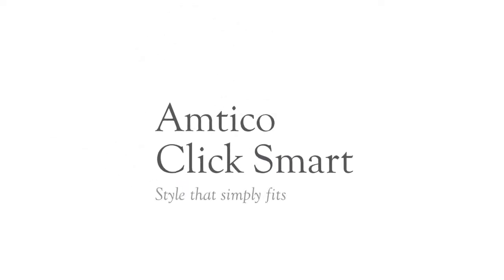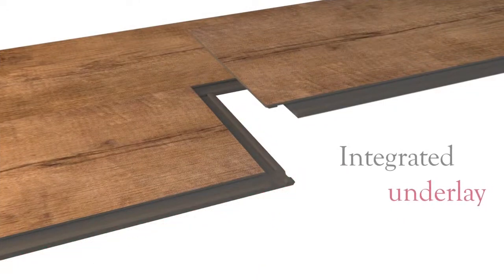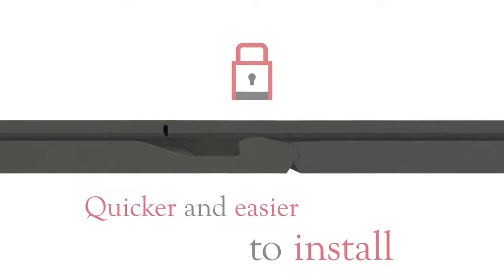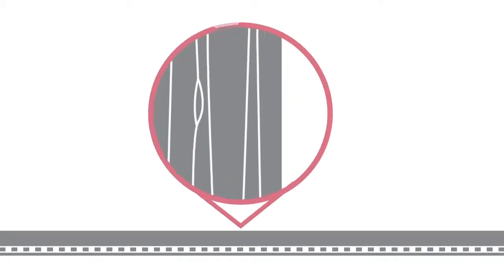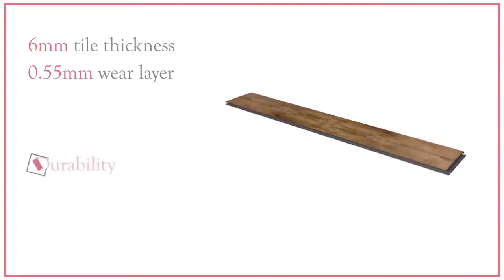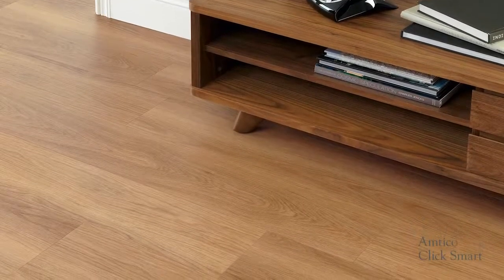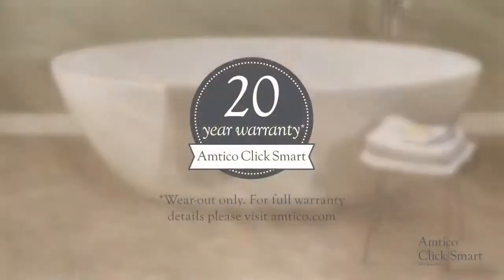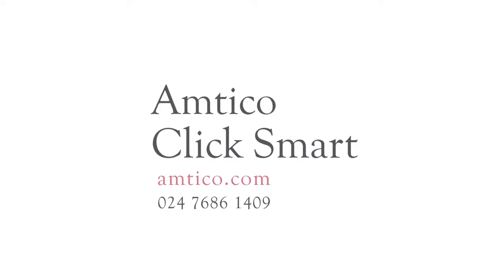Introduction to Amtico Click Smart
Amtico Click Smart LVT flooring - integrated with underlay, making it quicker and easier to install than other click LVT flooring.